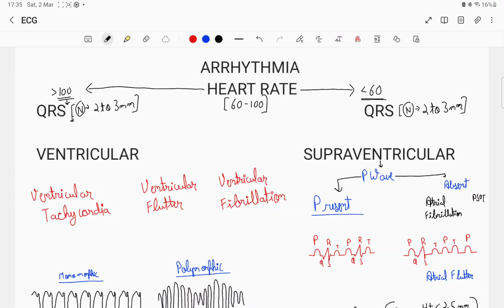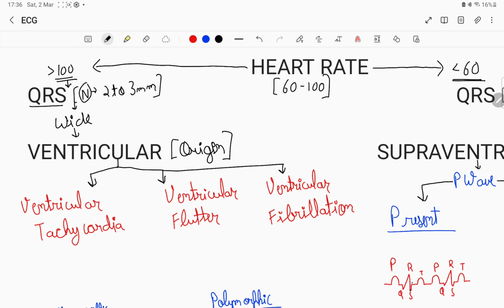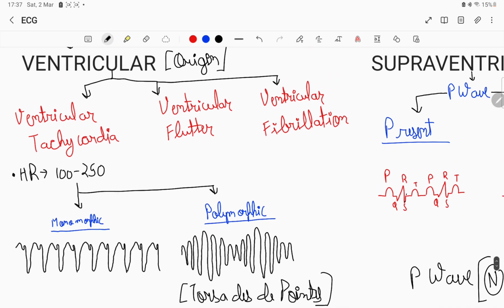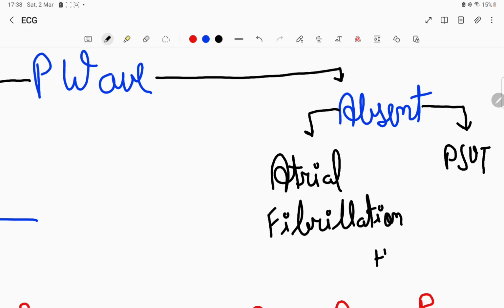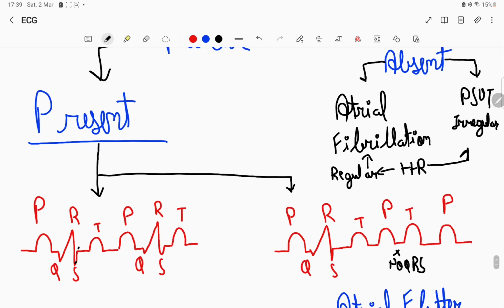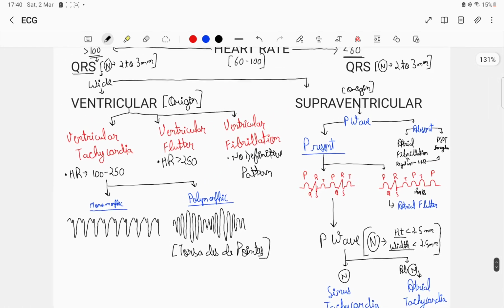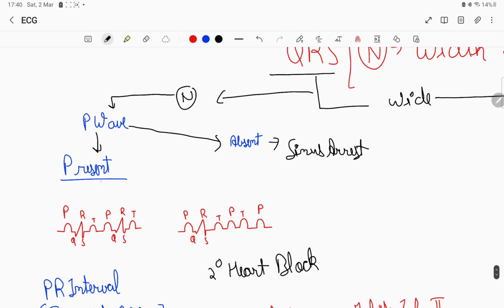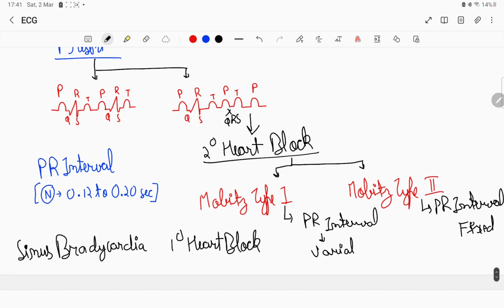ECG PART 4| ECG BASICS | DIAGNOSING ARRYTHMIA IN ECG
Hey everyone i have tried to make the topic of ECG easy to understand.
I have divided the topic of ECG into various part
This is the 4th Part where in i have discussed about DIAGNOSING ARRYTHMIA IN ECG